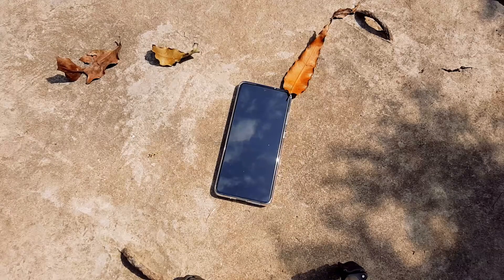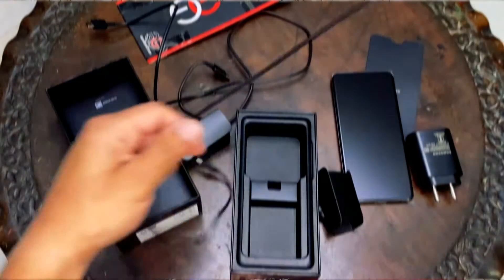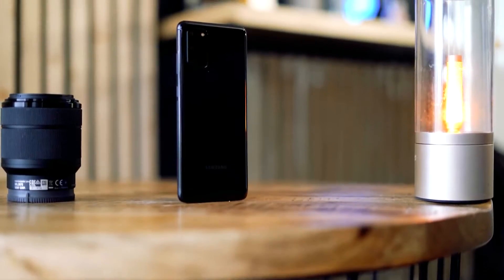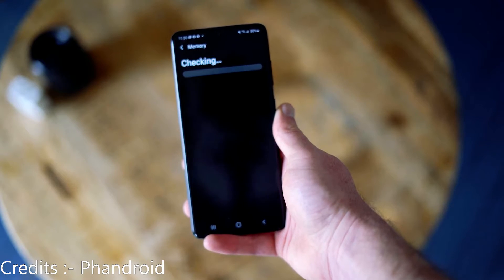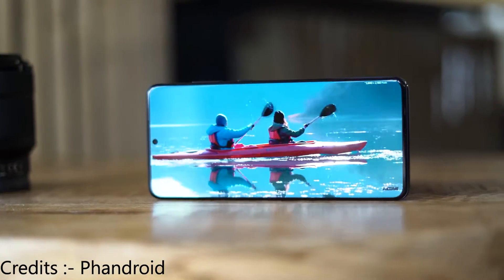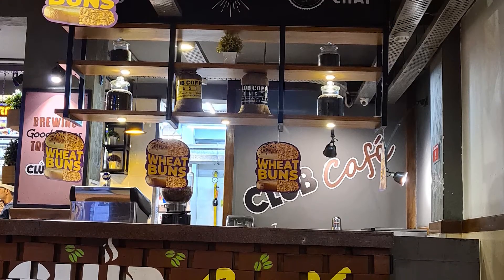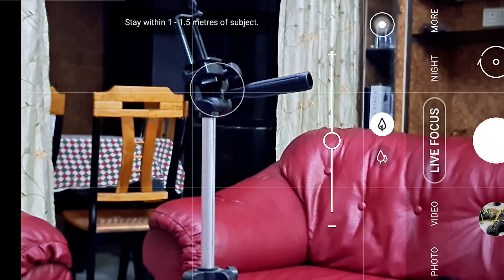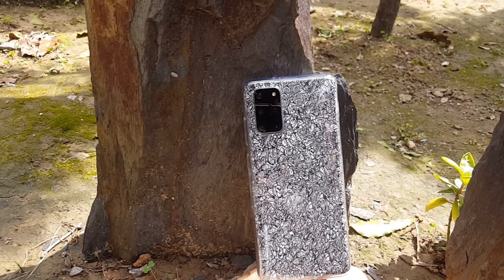Samsung S20 Plus Exynos Review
Samsung S20 Plus Exynos Review is a video on Samsung's new flagship S20 Plus or S20+ as they say.

I have tested the Battery, Camera, Display, Security, Features, Performance etc.

Samsung S20 Plus Exynos phone can't be real with such great Display and Audio quality, It almost looks like a complete Home Theater.

Samsung still needs to work a little on the battery!

Samsung S20 Plus Exynos has an amazing camera with multiple modes and amazing clarity. Samsung keeps making better phones year after year.

Samsung S20 Plus Exynos comes with Galaxy Buds + at 1999 if you buy it in the prebooking.

S20+ from Samsung Galaxy range of flagship smartphones is a no compromise Pro Photography beast. The camera is impressive just like everything else in the phone.